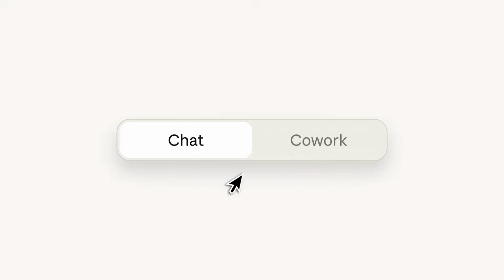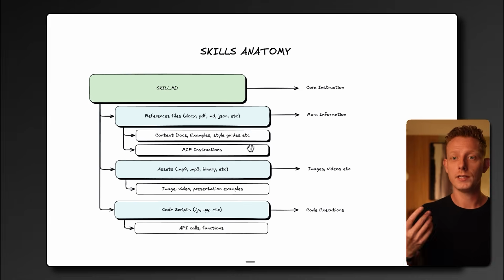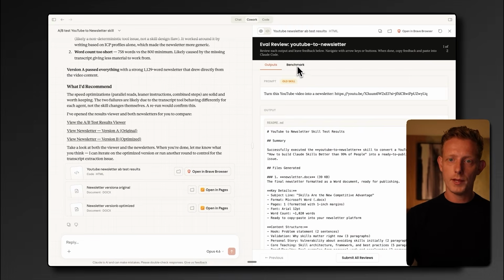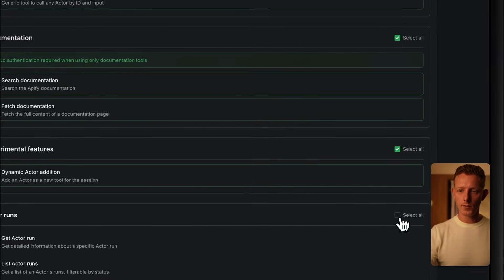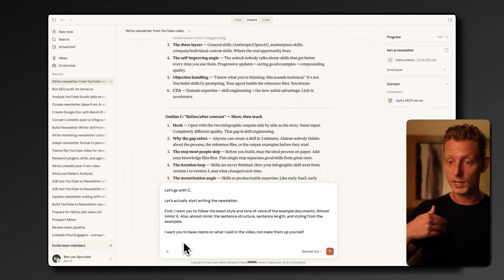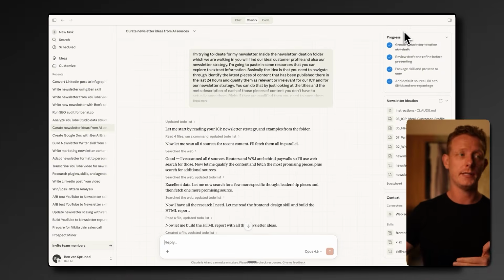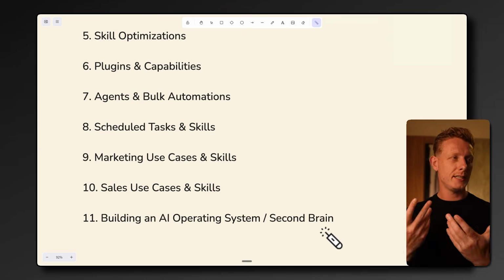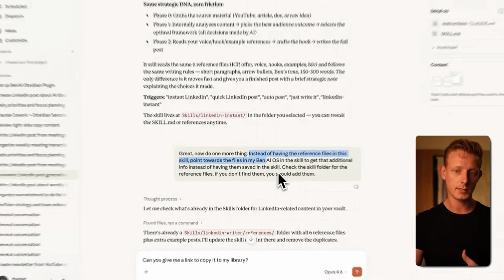CLAUDE COWORK FULL COURSE (2+ Hours)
Join my AI Accelerator to get all my templates & tech-help ⤵️

Apply to work with us to set up your Business OS ⤵️

Chapters:
00:00 - Intro & Course Overview
02:24 - 1. Setup & Overview
03:56 - 2. File Access
05:36 - Projects
08:29 - 3. Connectors
09:40 - Using MCP
12:52 - Browser & Computer Use
15:36 - Dispatch
16:22 - 4. Skills
19:07 - What Are Skills?
23:33 - Skill Building Framework
31:06 - 5. Optimizing Skills with Skills 2.0
34:02 - Full Skill Build + Eval
40:47 - A/B Testing Skills
45:06 - 6. Plugins Explained
47:28 - The Plugin Ecosystem
50:15 - Building & Using Plugins
53:05 - 7. Agents & Sub-Agents
56:10 - How Agents Work
1:00:02 - Using Sub-Agents Demo
1:05:22 - Building a Plugin from Scratch
1:08:40 - 8. Scheduled Tasks & Automation
1:14:36 - 9. Marketing Use Cases
1:16:25 - Full Build of a Copywriting Skill
1:31:01 - Optimizing Skills
1:36:01 - Building Visual Skills
1:45:24 - Ideation & Research Skills
1:50:33 - Data Analysis & Reporting Skills
1:52:22 - SEO Skills
1:53:37 - 10. Sales Use Cases
1:54:08 - Prospecting & lead gen
1:59:10 - Lead Nurturing & Follow-Ups
2:01:30 - Call Preparation Skill
2:03:23 - Sales Analytics: Win/Loss Analysis
2:05:20 - Pipeline Review Skill
2:06:40 - 11. Building Your Second Brain
2:07:16 - The 5 Big Advantages
2:13:47 - How it Works & Claude.md
2:19:17 - File Structure & Setup Guide
2:23:41 - Live Setup Demo

👋🏼 About me:
II'm Ben. I built two $1M ARR AI businesses, and now I help professionals and business owners use AI better than 99% of people in their industry — and I (try to) show you exactly how.

I believe anyone with domain expertise can use AI to transform the way they work and grow their business. You don't need to be technical.

I make videos that cover:
1. How to stop feeling overwhelmed by AI and actually start implementing
2. AI automation tutorials you can follow along with — even if you're not technical
3. The strategies and systems that actually move the needle with AI